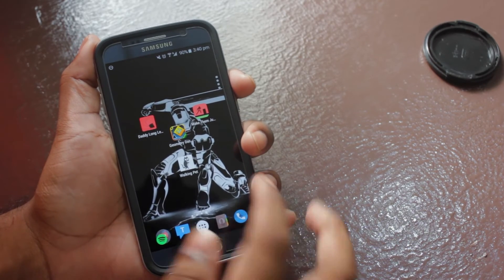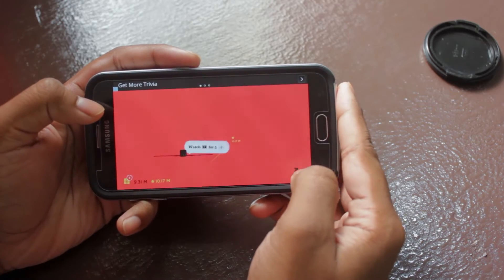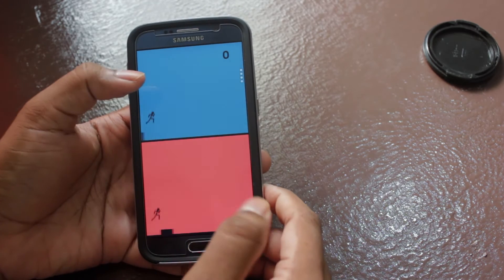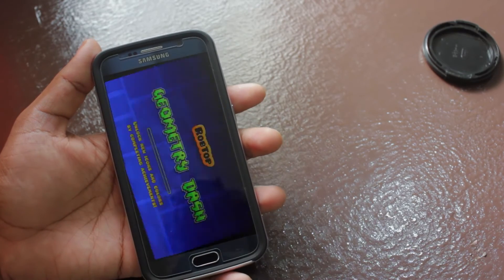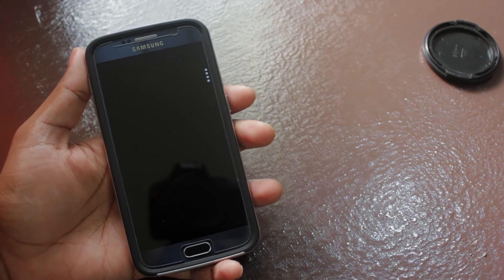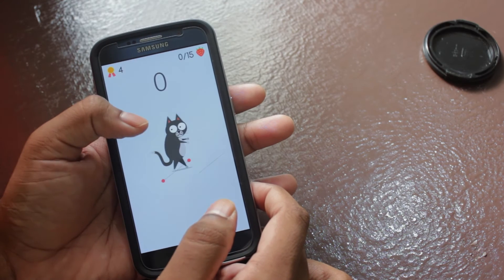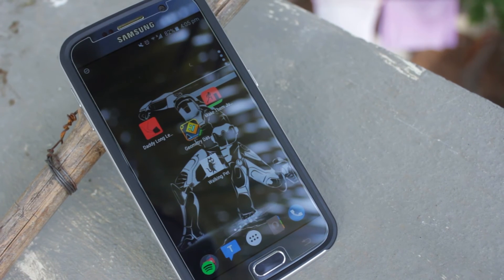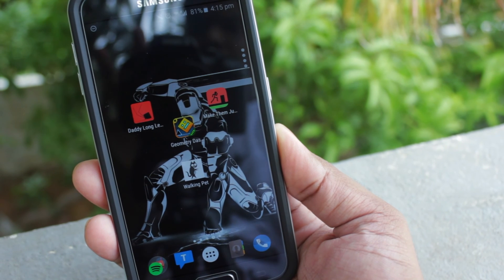4 Simple Android Games That'll Drive You Crazy/Addicted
I always love playing simple games on my smartphone, but there are some games that sound so simple in comcept but will drive you crazy or get you addicted trying to beat your own score when you start playing. Here's a list of 4 games that might drive you nuts.

Samsung Galaxy S6